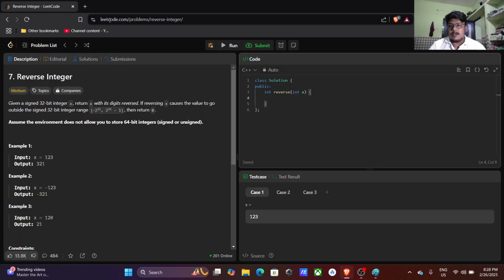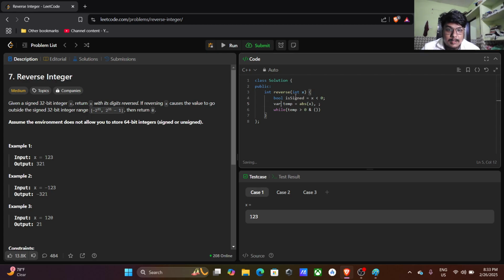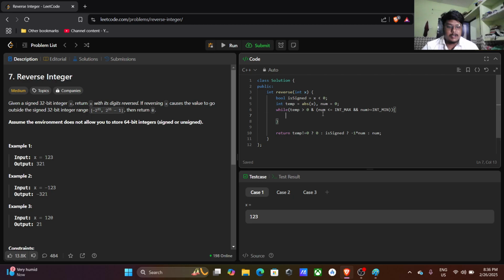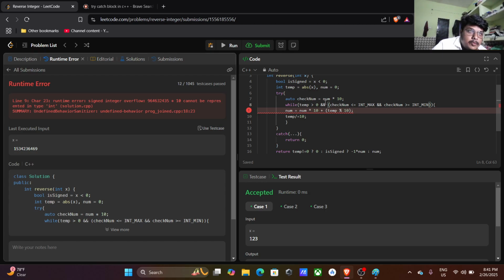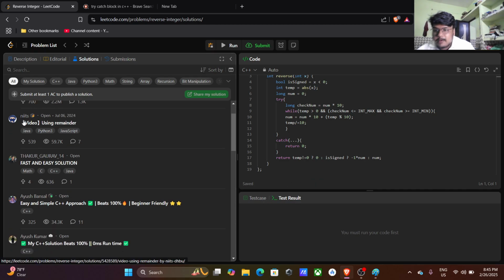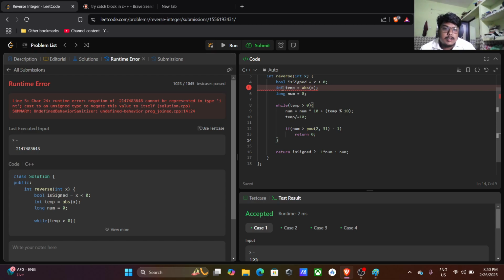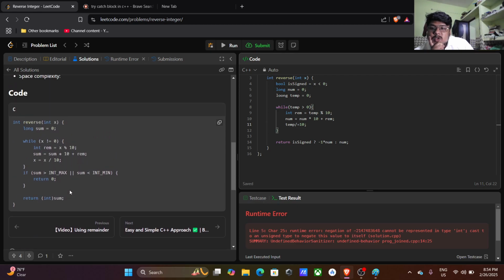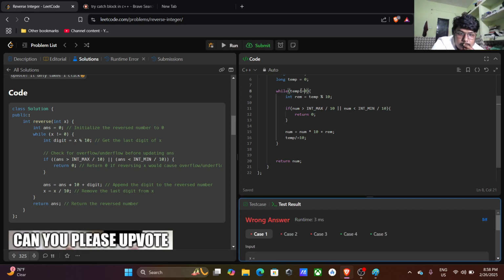7. Reverse Integer | C++ | 26 FEB 2025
Hey there, today I have tried to solve another Leetcode question. This question is a medium level question, first of this channel.